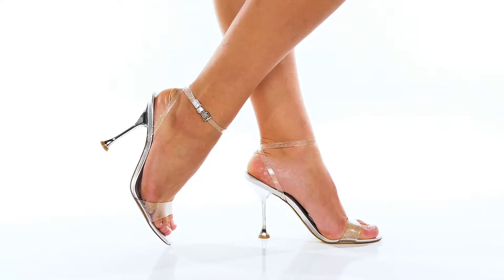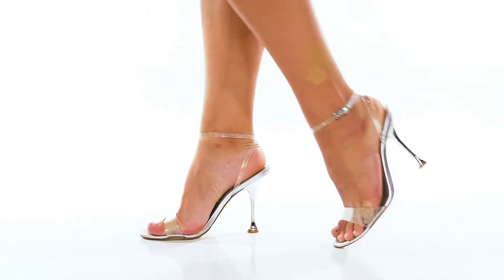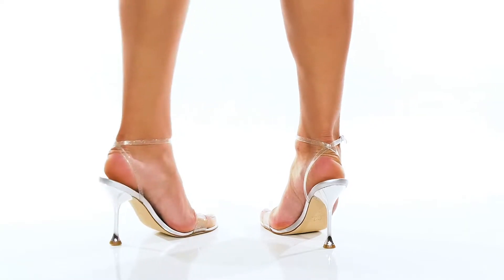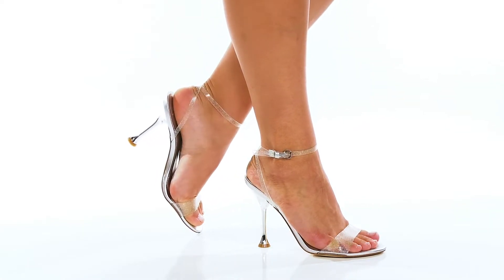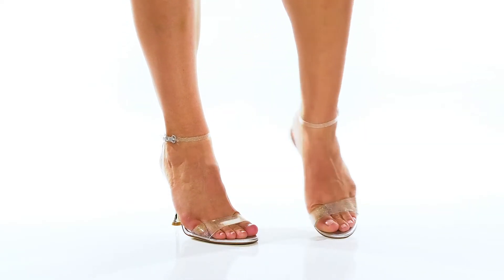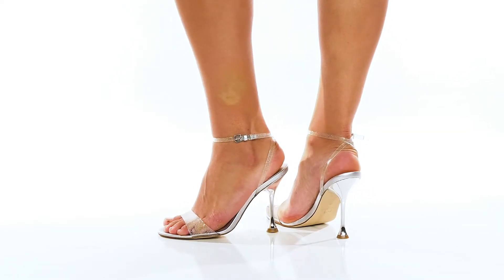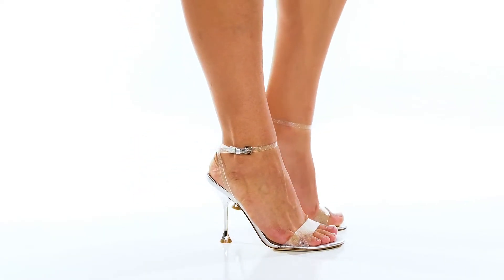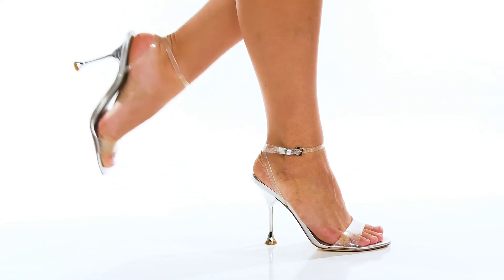Marc Fisher LTD Calisty SKU: 9830584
Get ready to dazzle at your next evening party wearing the very gorgeous Marc Fisher LTD&trade; Calisty Heels.
Adjustable buckle strap closure on the ankle.
Rounded open toe design.
Gleaming sky-high stiletto heel.
Man-made outsole.
Made in Brazil.